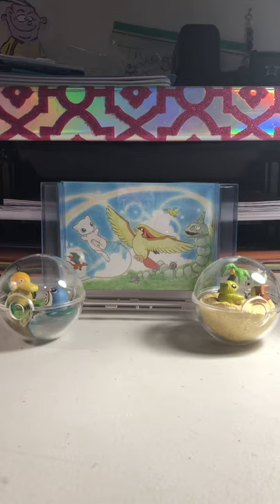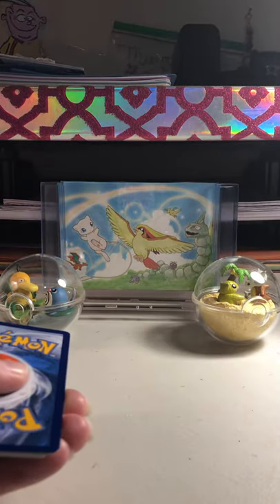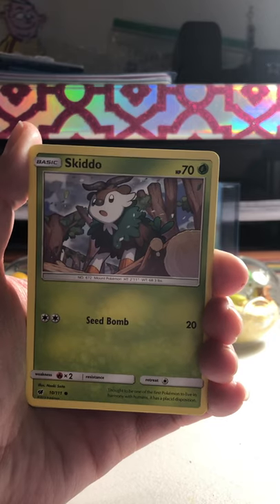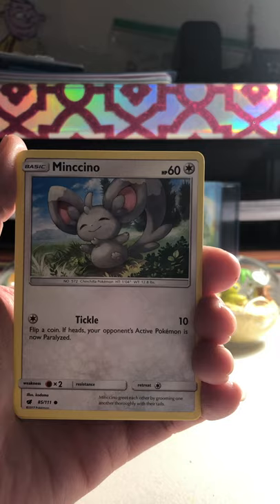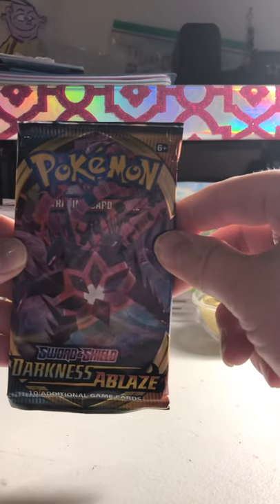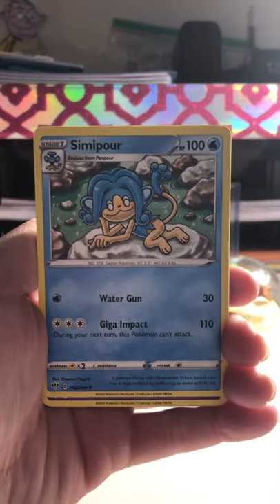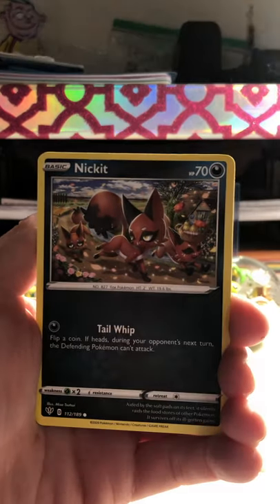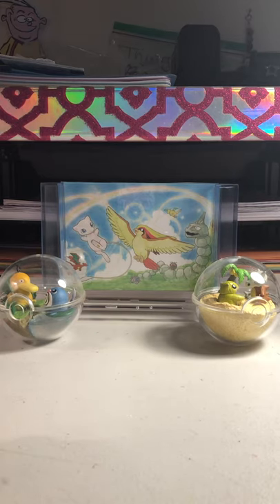Pokémon crimson invasion and darkness ablaze pack opening